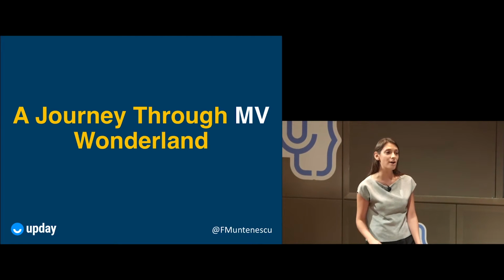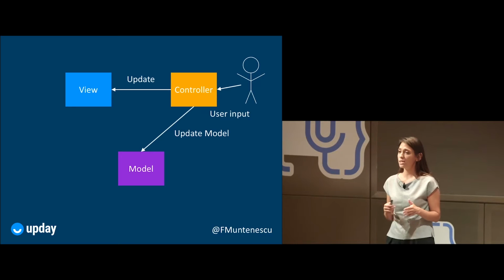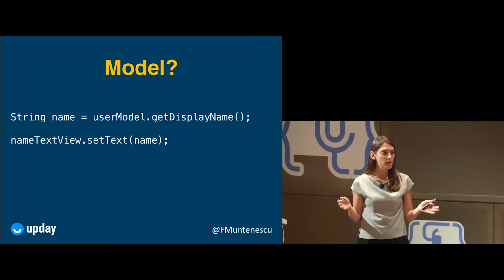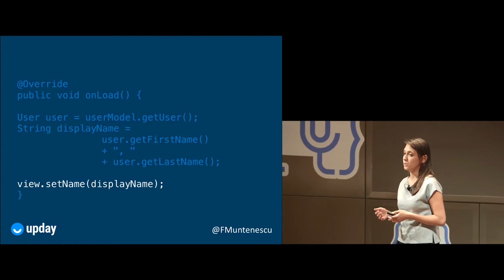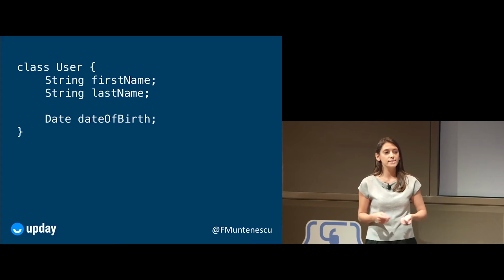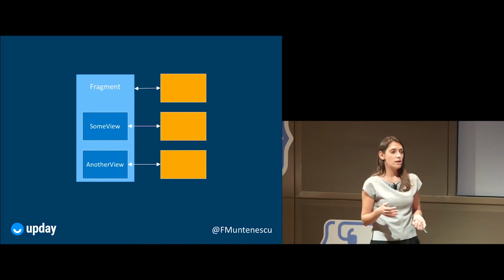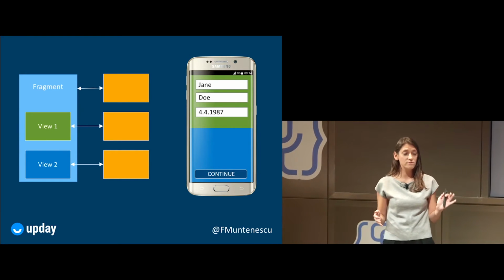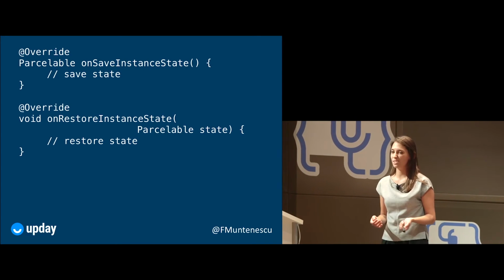Droidcon NYC 2016 - A Journey Through MV Wonderland (updated)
Florina Muntenescu, upday
Developing an app with a design that changes every few months means that the architecture chosen for the UI has to facilitate change. How do you react fast to UI changes, with minimum amount of code? What pattern is the best for testability? Which pattern gives you most decoupling of classes? MVC, MVP and MVVM are the most popular architecture patterns for implementing user interfaces. Join me on a journey to discover the advantages and disadvantages associated with of each of these and find the best one. We will perform a deep dive into the implementations and tests for each pattern. Learn about the pitfalls that you can expect and how you can avoid them, based on some of the lessons that we have learned.